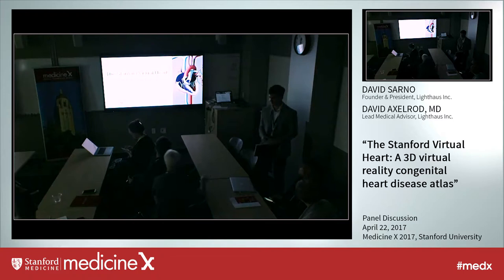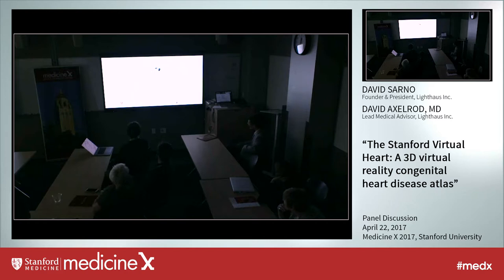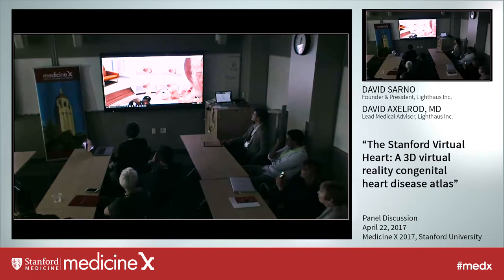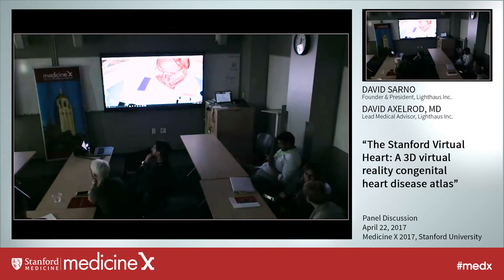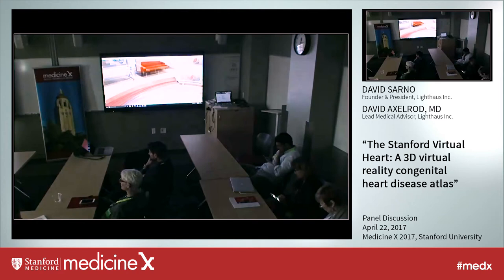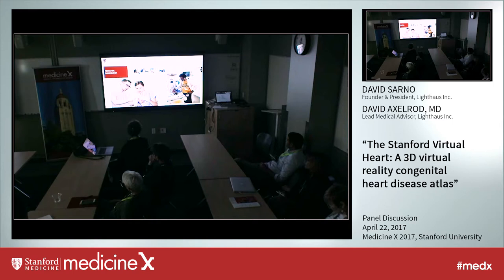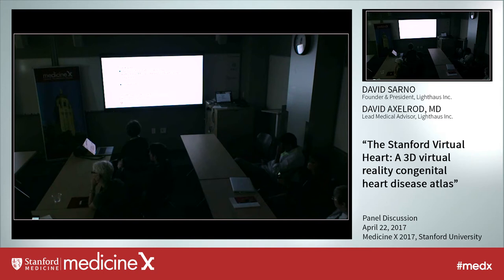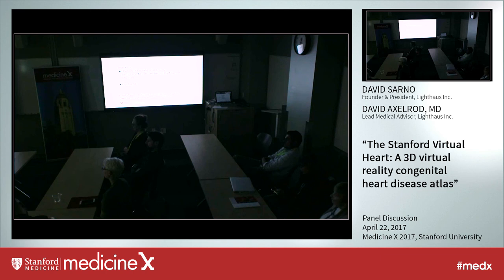The Stanford Virtual Heart: A 3D Virtual Reality Congenital Heart Disease Atlas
With David Sarno and David Axelrod, MD
Congenital heart disease (CHD) is the most common congenital defect, affecting 40,000 newborns per year. Because congenital heart lesions are complex three-dimensional (3D) structures, visualizing the anatomy and physiology of these conditions in standard two-dimensional (2D) images is a perennial challenge for trainees. The study of CHD requires a thorough understanding of the anatomy and physiology of unique, challenging, and complex cardiac defects. Virtual reality (VR) represents a powerful opportunity to advance the education and close the gap between the standard education and the 3D understanding of CHD. We are now building a VR CHD atlas that will launch congenital heart disease education into an exciting, immersive, and more effective learning environment.

This interdisciplinary project draws from the expertise of world-renowned Stanford Children’s Heart Center, in addition to our partners in cutting edge healthcare visualization, Lighthaus Inc. We hypothesize that the VR congenital heart atlas will measurably improve trainees’ understanding of specific congenital heart defects. As we develop The Stanford Virtual Heart, we will initially evaluate its efficacy in educating trainees in three congenital heart defects (tetralogy of Fallot, transposition of the great arteries, and hypoplastic left heart syndrome). We will also give live demonstrations of the project, to describe our design and development process so the audience can benefit from the knowledge that we've gathered during the design and production process.

Each VR heart defect begins with a normal heart that can be explored and will then “morph” into a heart with the selected cardiac lesion. The learner can then “fly” through the heart and explore each cardiac chamber, valve, and vessel. Then they can perform a simplified surgical repair of each defect.
We are also developing a ‘modular’ virtual heart—one where trainees step into a virtual environment and put a heart together piece by piece. The pieces (vessels, chambers, valves, septa) snap together and the heart ‘comes to life’ when all the pieces are assembled. This model creates the basis for substituting in pathologic anatomy -- stenotic vessels or valves, septal defects, transposed arteries, and hypoplastic chambers. The user then sees the effect each of these has on the blood flow and physiology.

The final anticipated work product will be the highest fidelity and complete VR model of CHD available to the medical community. This work product will not only create an immersive learning environment for future trainees but may also assist surgeons in selecting optimal interventions and families in understanding the defects.

Medical students, residents, and pediatric cardiology fellows will benefit from learning about congenital heart disease in this immersive environment. We will also present this VR atlas at international meetings, promoting The Stanford Virtual Heart as a leader in the field of medical education.